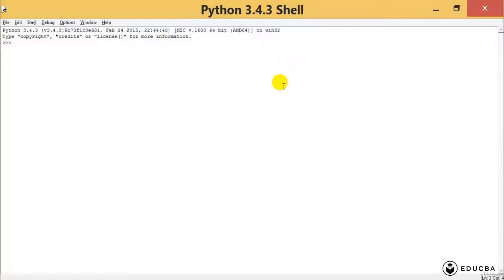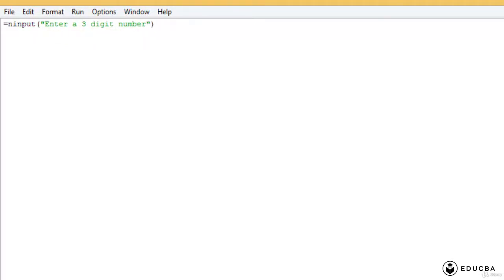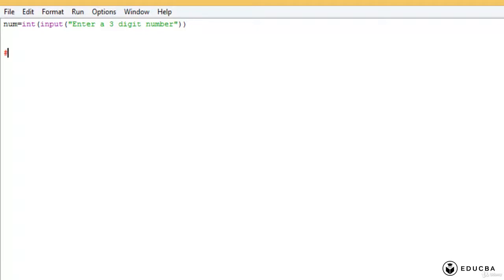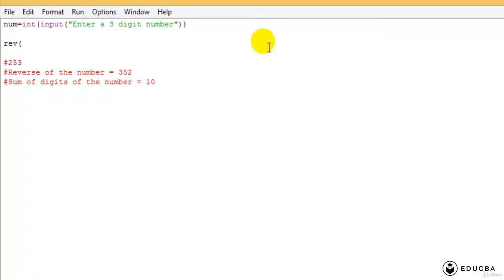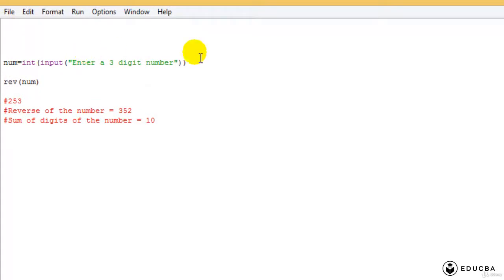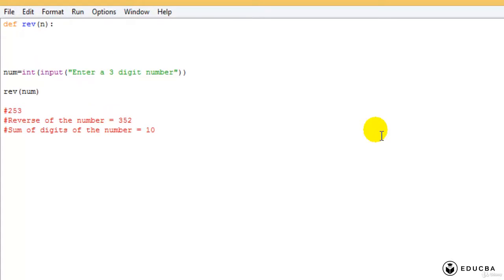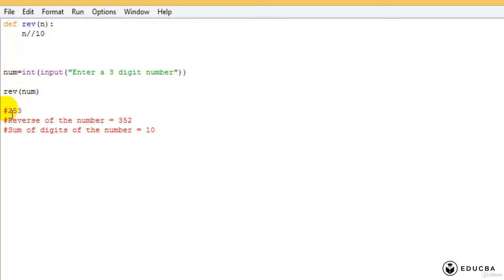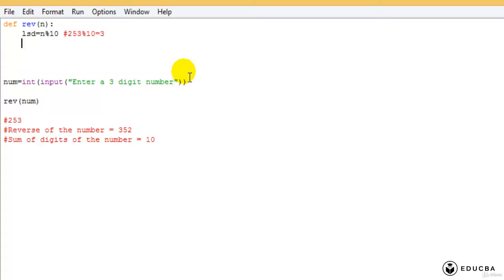lec 18: Reverse of Number Example in Python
returning values from a function